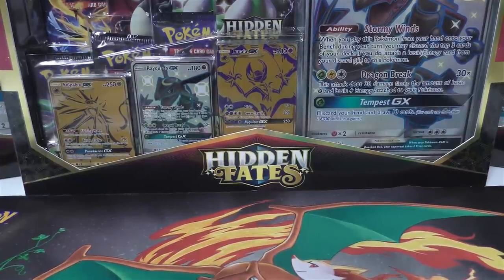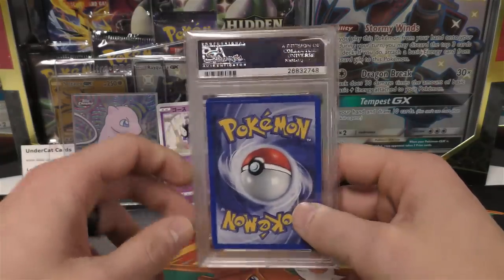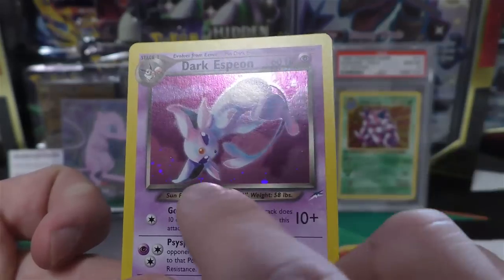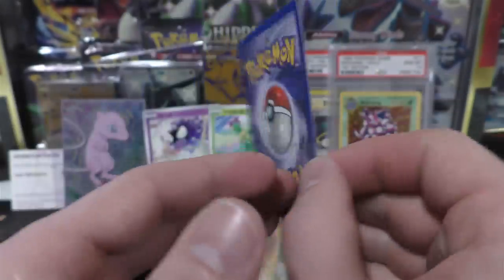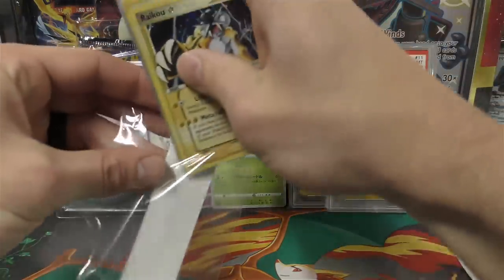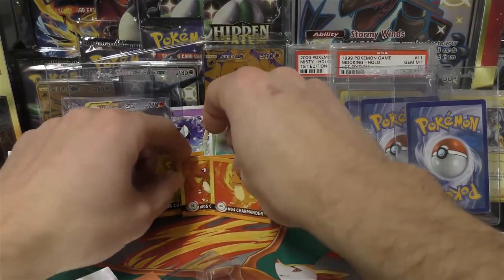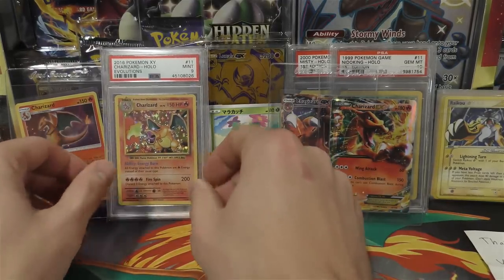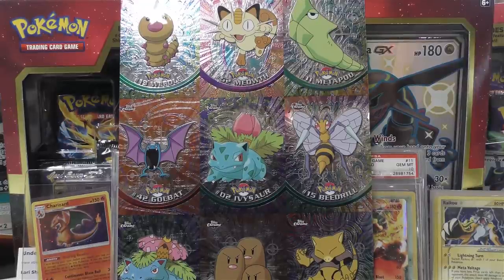Pokemon RAW GOLD STARS + Some GEMS !!!